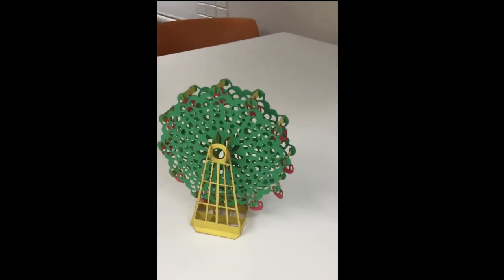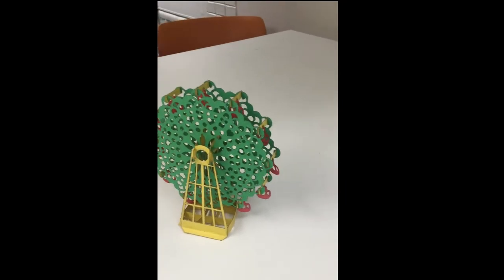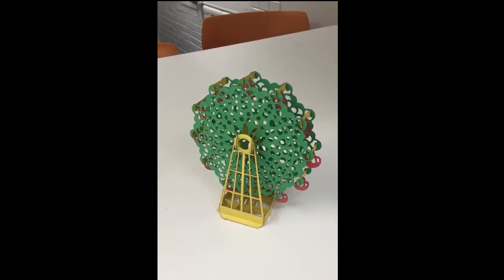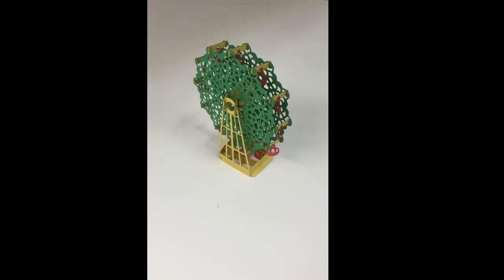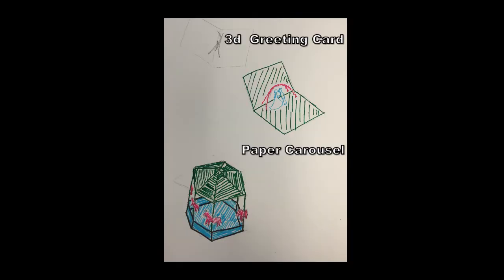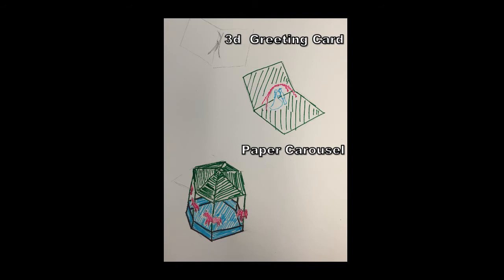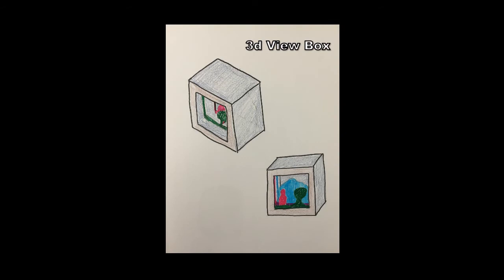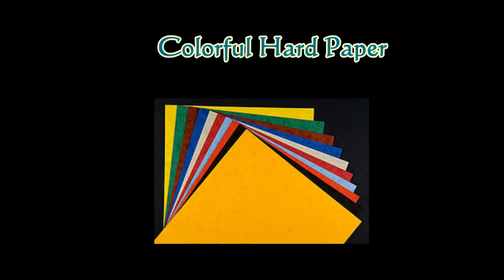Ma chen final video